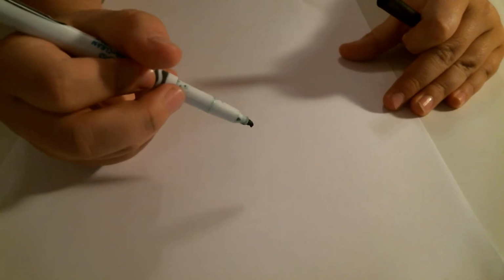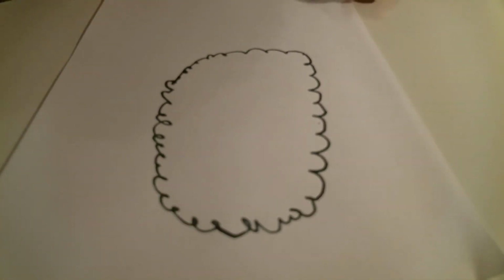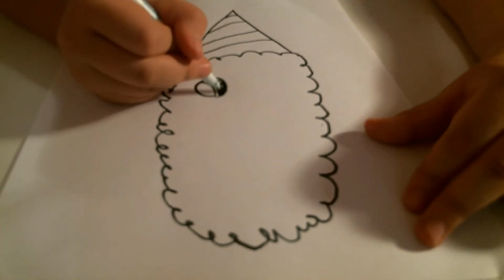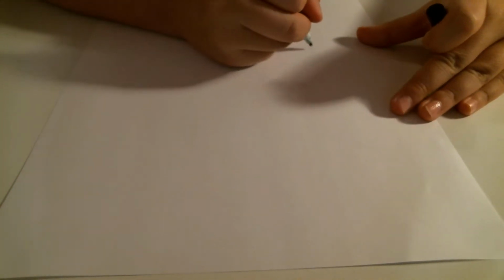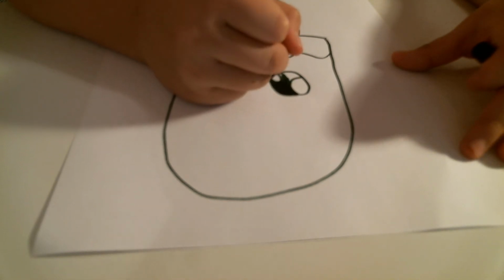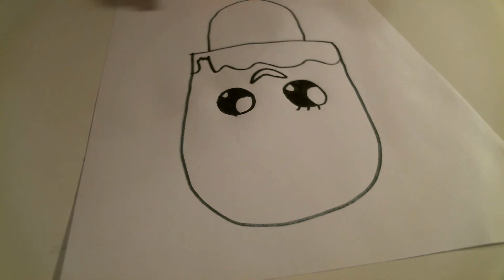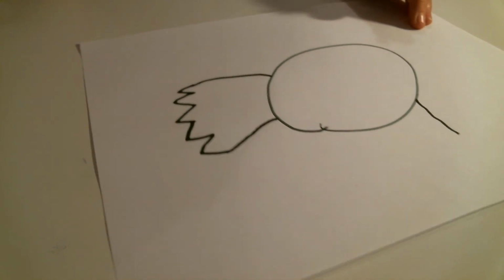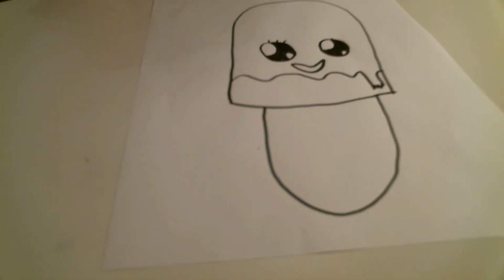Drawing Fun Foods 022321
Everybody loves sweets. Join me to learn how to draw a few of my favorite treats.